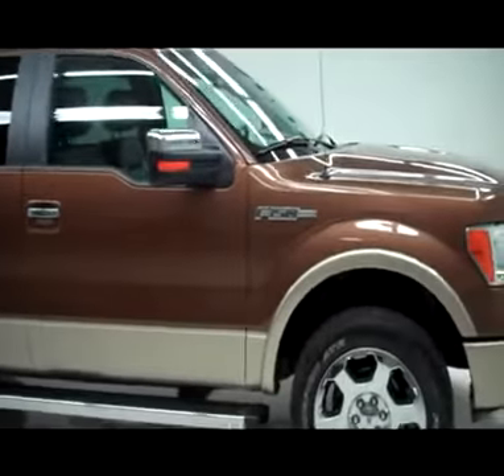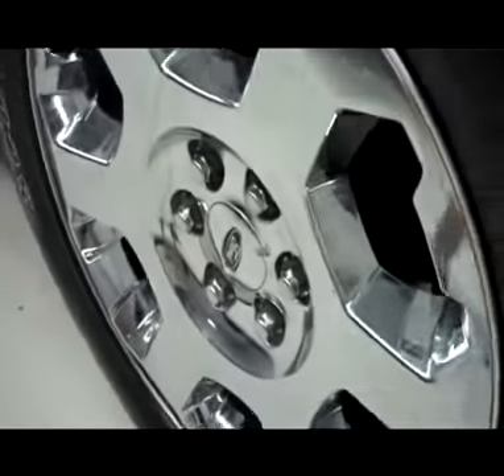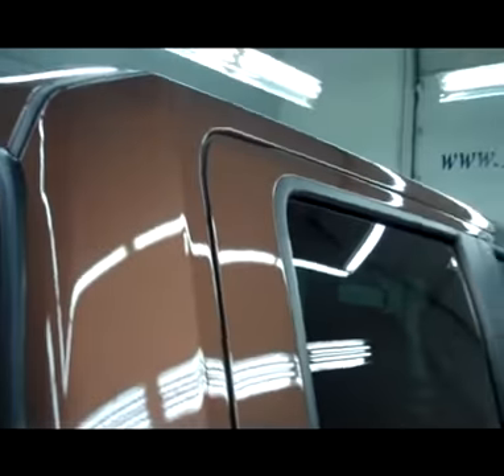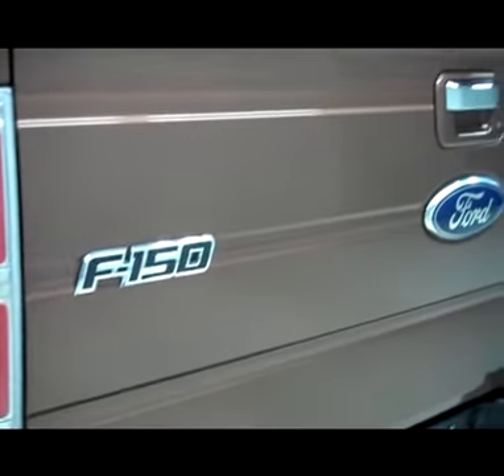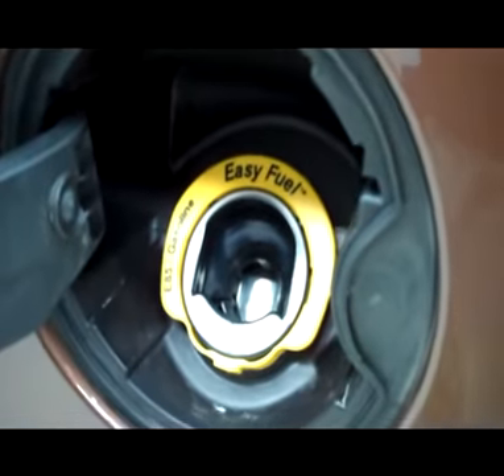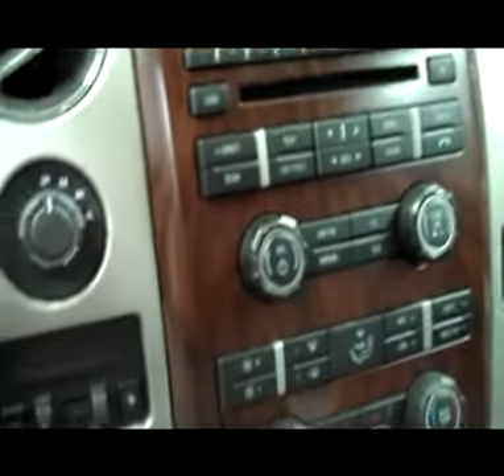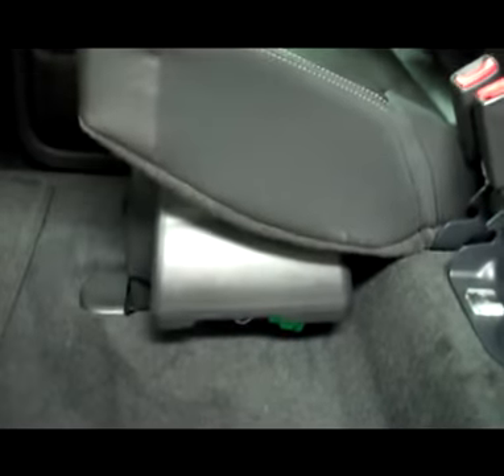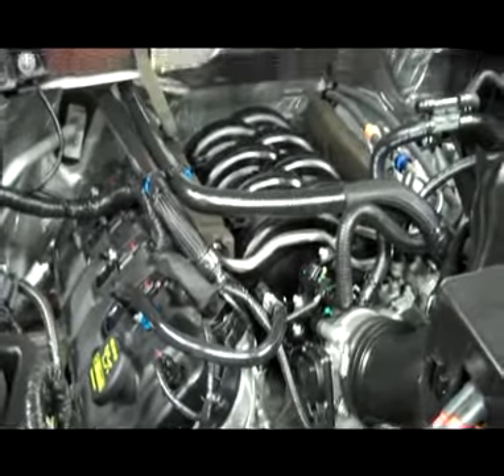2012 FORD F-150 Fond Du Lac, WI B5107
2012 FORD F-150 Fond Du Lac, WI
Stock# B5107

536 S. Seymour St

WATCH A FULL HD VIDEO OF THIS 2012 FORD 150 TRUCK! 5.0 LITER V8 ENGINE WITH E85, FULL FOUR DOOR SUPERCREW CREW CAB, SHORT BOX 5 1/2 FOOT BOX, LARIAT TRIM PACKAGE, AUTOMATIC TRANSMISSION CENTER CONSOLE SHIFTER, TURN DIAL 4X4 FOUR WHEEL DRIVE, DUAL POWER AIR CONDITIONED AND HEATED SEATS, BLACK EBONY LEATHER SEATS, FRONT BUCKET SEATS, MEMORY DRIVERS SEAT, NON SMOKER, POWER MOONROOF SUNROOF, ACCESS SOFT ROLLING TONNEAU COVER, FULL TOWING PACKAGE (RECEIVER HITCH, WIRING, AND TRANSMISSION COOLER), 7350 GVWR PACKAGE, FACTORY INTEGRATED ELECTRIC BRAKE CONTROLLER, ADVANCETRAC W/RSC ROLL STABILITY CONTROL TRACTION CONTROL, 3.55 GEARS, HEATED POWER MIRRORS WITH BUILT-IN DIRECTIONAL SIGNALS AND DRIVERS SIDE BLINDSPOT MIRROR, PIRELLI SCORPION ATR P275/55 R20 TIRES, 20 INCH RIMS, FACTORY ALLOY RIMS WITH CHROME COVERS, 4-WHEEL DISC BRAKES, FACTORY STAINLESS STEEL STEPBARS, SECURICODE DRIVERSIDE DOORCODE KEYLESS ENTRY, BEDMAT, FOG LIGHTS, E85 FLEX FUEL VEHICLE E-85 FFV, EASY FUEL CAPLESS FUEL FILL SYSTEM, LOCKING TAILGATE, TAILGATE STEP ASSIST TAILGATE MAN STEP, BEDRAIL COVERS, CHROME TRIMMED GRILL, CHROME TRIMMED MIRRORS, CHROMED TIPPED EXHAUST, 6 DISC IN-DASH CD CHANGER CD PLAYER, AM/FM RADIO, MICROSOFT SYNC SYSTEM WITH HANDS FREE BLUTOOTH PHONE CAPABILITIES, AUXILIARY AND USB JACK, SONY 700 WATT SOUND SYSTEM WITH FACTORY SUBWOOFER, SIRIUS / XM SATELLITE RADIO CAPABILITIES SIRIUSXM, KEYLESS ENTRY, POWER SLIDING REAR WINDOW, SIDE AIRBAGS CURTAIN AIR BAGS, MULTI-FUNCTION STEERING WHEEL, L.A.T.C.H. CHILD SAFETY SYSTEM, DUAL CLIMATE CONTROL, REAR WINDOW DEFROSTER, COMPASS, TEMPERATURE, AND MILEAGE DISPLAY, 110V/150W PLUG IN POWER INVERTER, POWER PEDALS, FACTORY FLOORMATS, WOODGRAIN DASH AND DOOR TRIM, AIR CONDITIONING AC, CRUISE CONTROL, POWER LOCKS, POWER WINDOWS, TILT/TELESCOPE STEERING WHEEL, FACTORY BUMPER TO BUMPER MILE WARRANTY UNTIL 36,000 MILES, FACTORY POWERTRAIN WARRANTY UNTIL 60,000 MILES, THIS TRUCK IS ELIGIBLE FOR A 100,000 MILE PARTS AND SERVICE AGREEMENT, GOLDEN BRONZE METALLIC OVER PUEBLO GOLD! 1 OWNER! CLEAN CARFAX! VERY VERY CLEAN INSIDE AND OUT! RUNS AND DRIVES EXCELLENT! THIS IS ONE OF THE SHARPEST 2012 FORD F150 SUPER CREWCAB SHORTBOX 1/2 TON TRUCKS WITH SUN ROOF MOON ROOF ON OUR LOT! MAKE YOUR MOVE BEFORE THIS SUPER CLEAN SUPER SHARP 4WD IS GONE! 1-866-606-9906. VIEW OUR COMPLETE INVENTORY OF AROUND 500 VEHICLES

iframe width= 640 height= 360 src= frameborder= 0 allowfullscreen/iframe